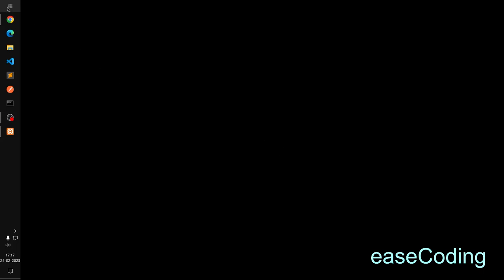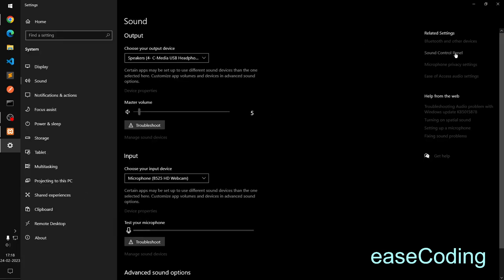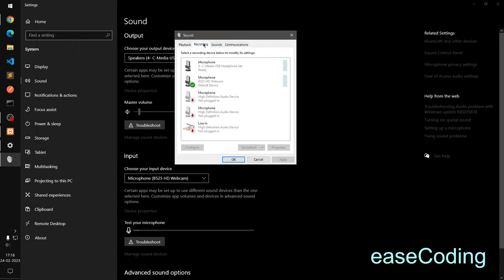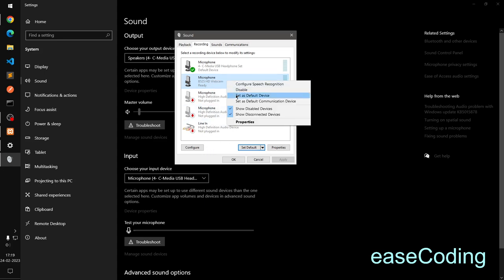How to Make Set Microphone as Default on Windows 10